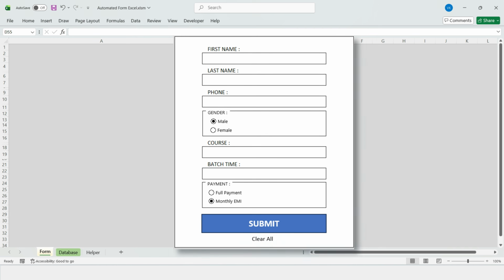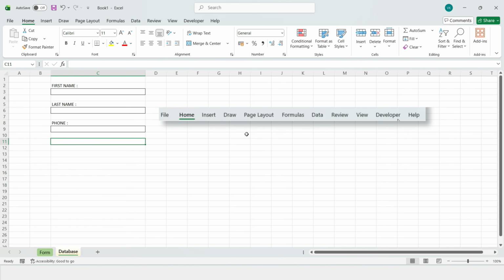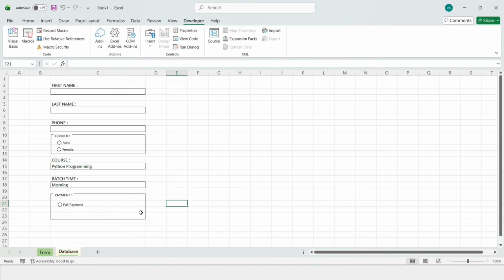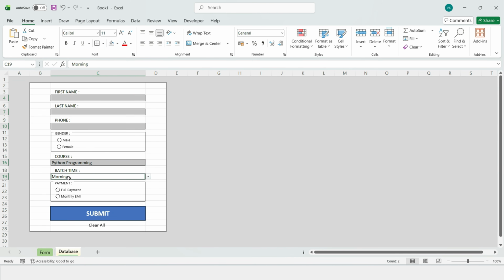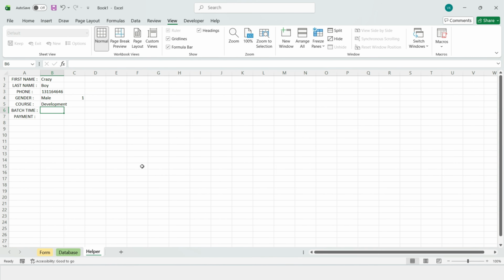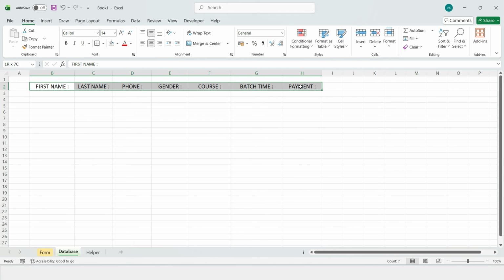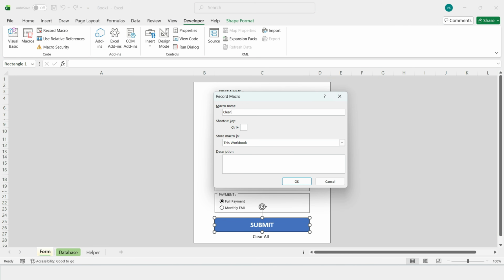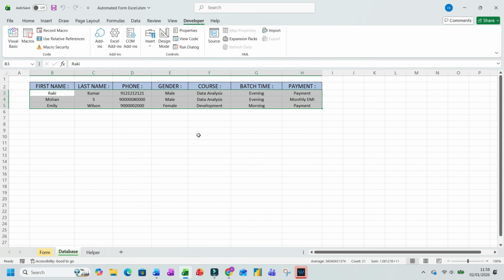How To Create Fully Automated Data Entry Form in Excel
Are you tired of entering data manually in Excel? In this comprehensive tutorial, you'll learn how to create a powerful, software-style data entry form in Excel that looks professional and works automatically!

Perfect For:
Office professionals who want to streamline data collection
Excel beginners looking to create impressive forms
Anyone who needs to collect and organize data efficiently
Small businesses need a simple database solution

Timestamps:
0:00 - Introduction
0:53 - Creating Form Layout
1:53 - Adding Radio Buttons (Gender & Payment)
2:22 - Creating Dropdown Lists
03:37 - Designing Submit & Clear Buttons
05:30 - Setting up Helper Sheet
08:27 - Connecting Form to Database
08:39 - Recording Macros for Automation
10:20 - Testing the Complete Form
11:10 - Saving as Macro-Enabled Workbook